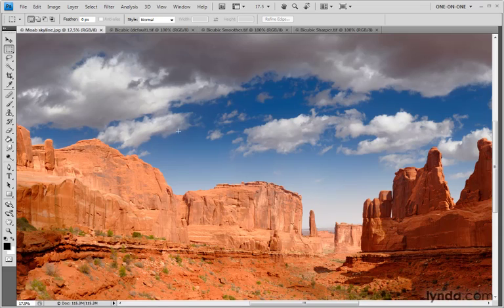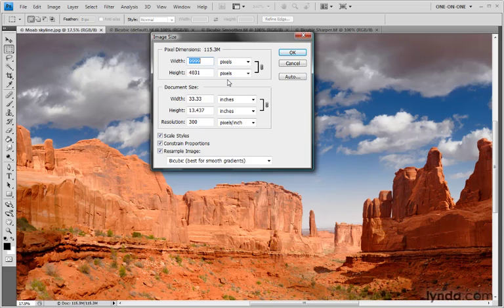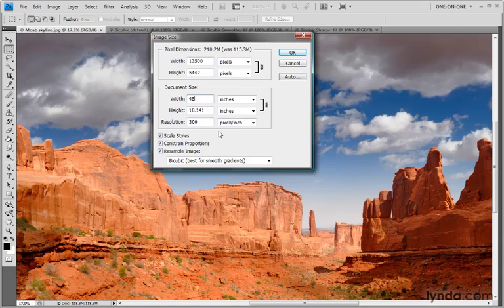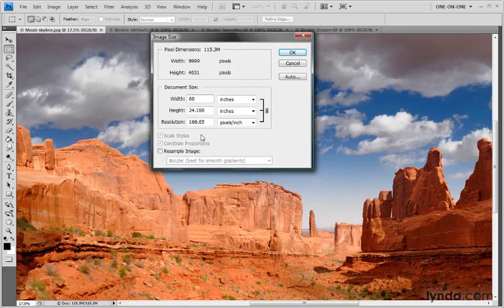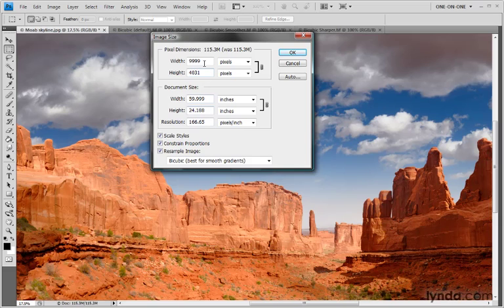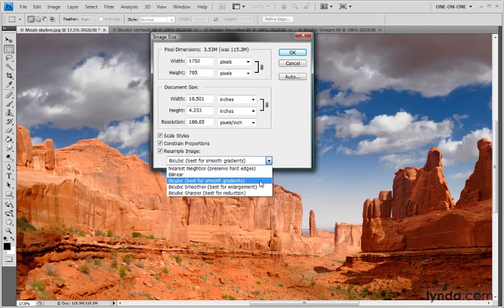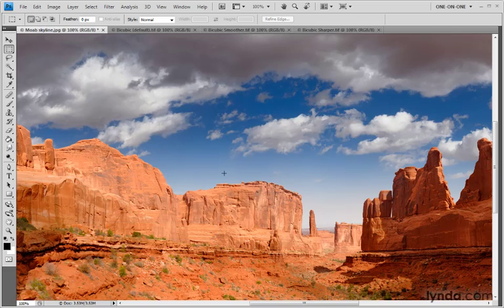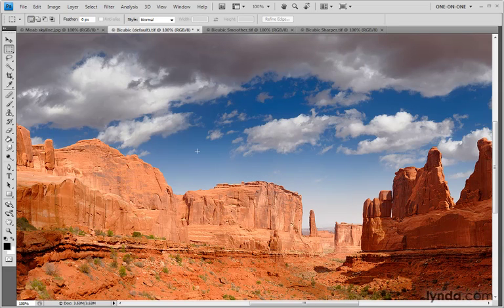0103 Image Size